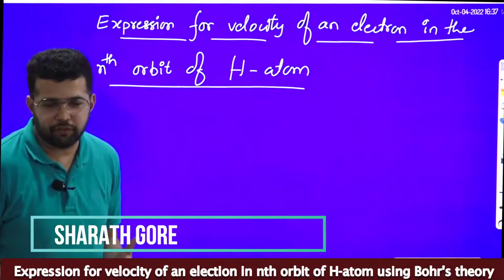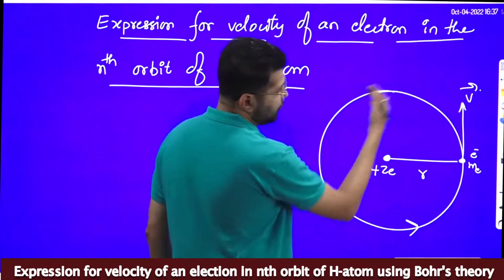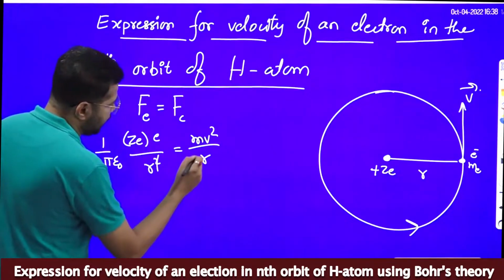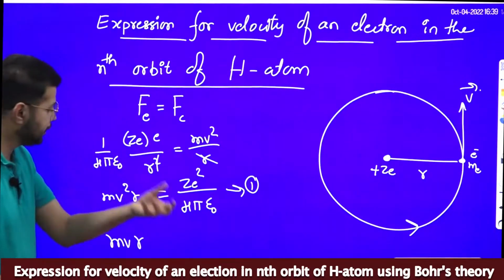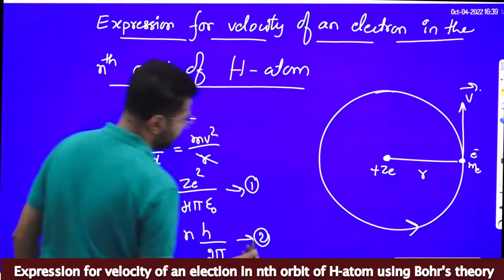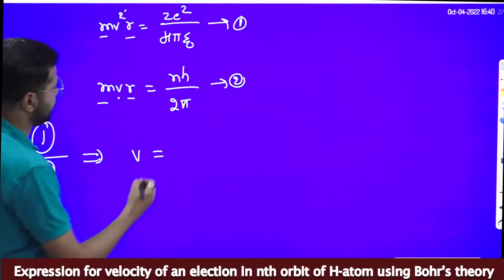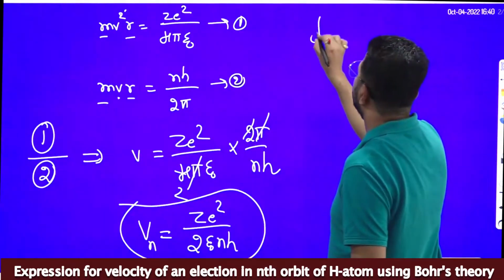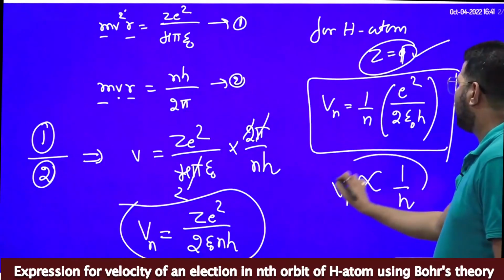Derivation of expression for velocity of an electron in the nth orbit of H-atom (Bohr's theory)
Important questions for 2nd PUC public exam (class 12 board exam)

6. Derivation of expression for total energy of an electron revolving in the nth orbit of hydrogen atom

8. Define half life and derive an expression of half life of a radioactive substance (using decay law)

12. Electric potential energy of system of two point charges -in the absence of external electric field

Sharath Gore
Vibrant Academy for Innovative Learning Moodbidri